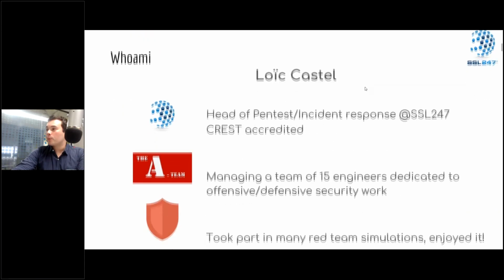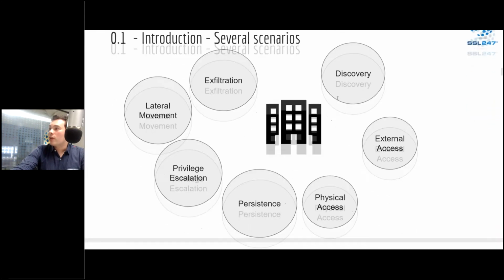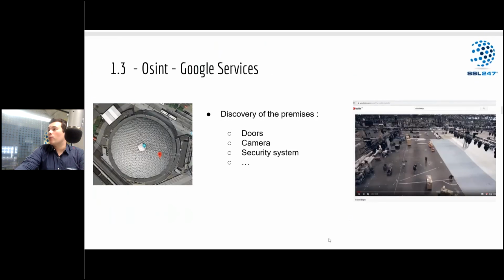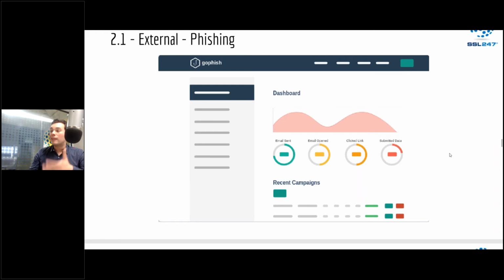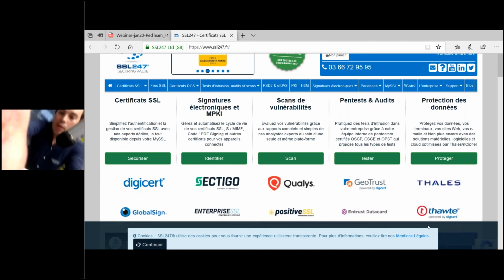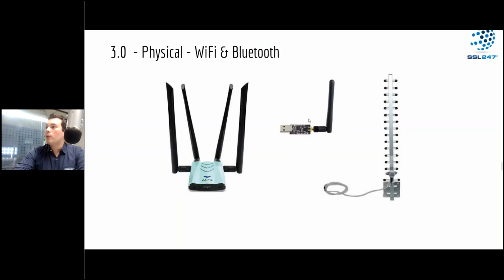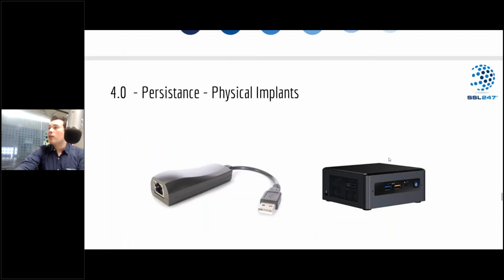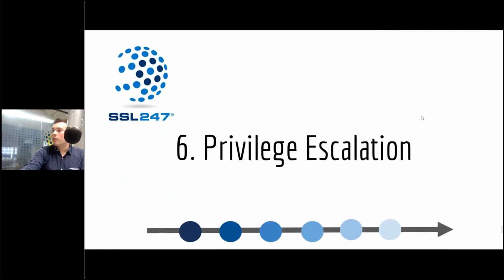Webinar: Red team – tools & methodology: How I met your most sensitive data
During 'Red team – tools & methodology – How I met your most sensitive data' our pentest team leader will explain how Red Team services are conducted and how they can help identify vulnerabilities in your security.

Interested in our Penetration testing services? Request a free quote